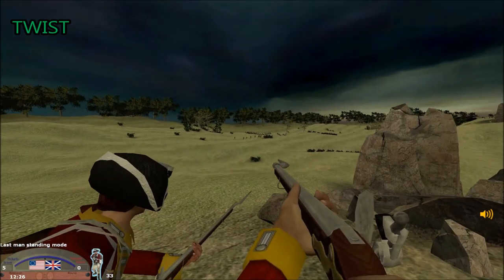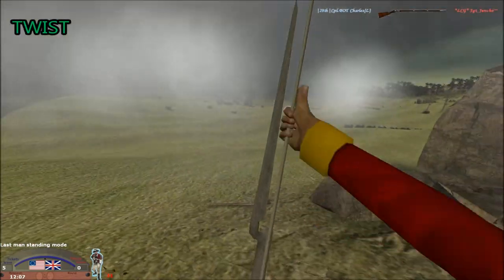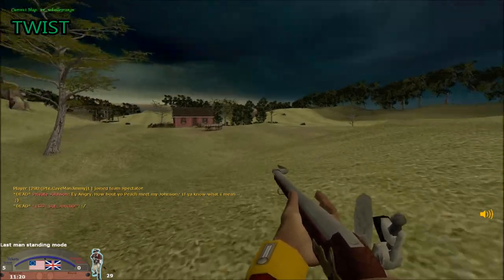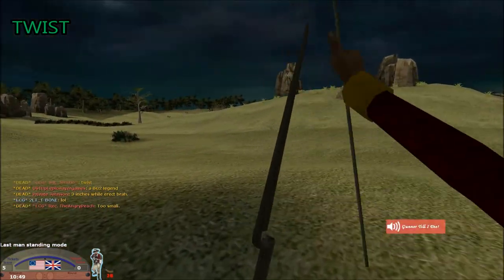TPF: Let's Play Battlegrounds 2: Line Battles - Ready, Aim, Fire!!!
Today I have some Battlegrounds 2 Gameplay where I Command a British infantry line and we commence a series of lines battles. This is a great game that is still free. I would recommend it to any FPS lover!